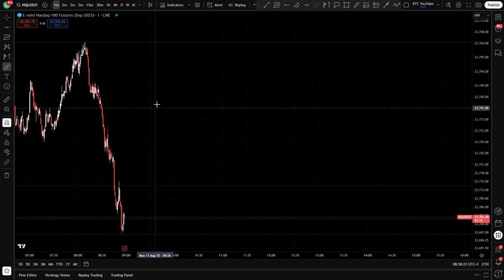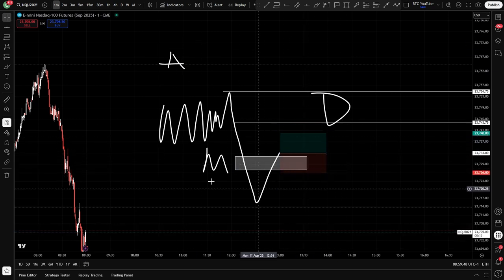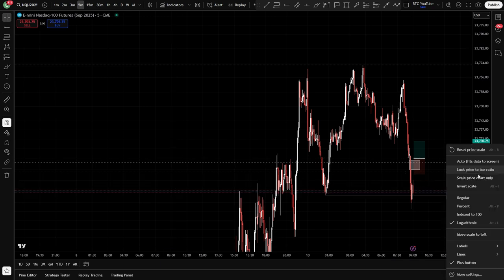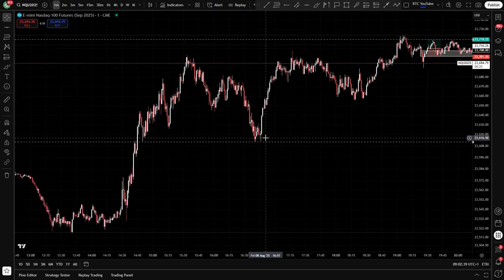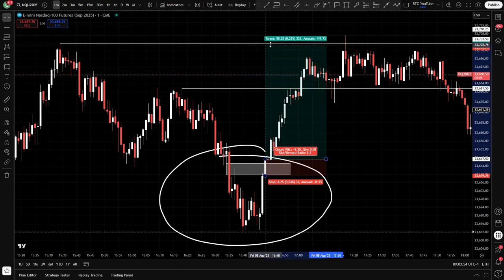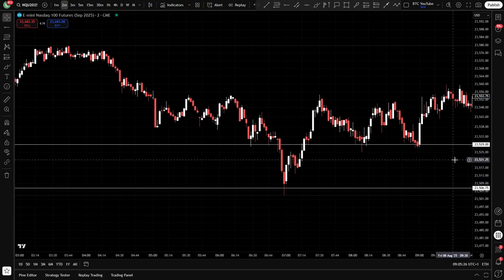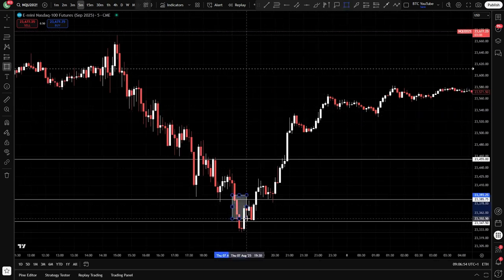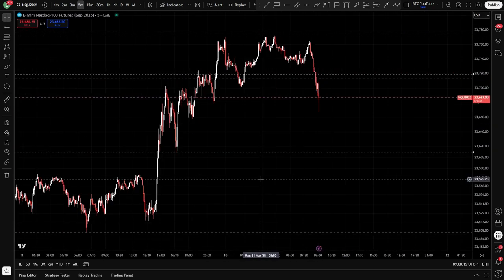HAVE YOU EVER HAD AN 80% WIN RATE BEFORE? (TRY THIS NOW...)